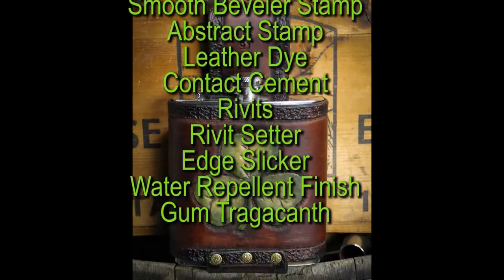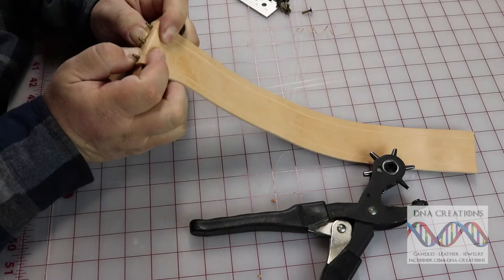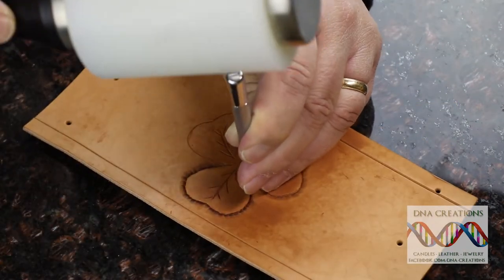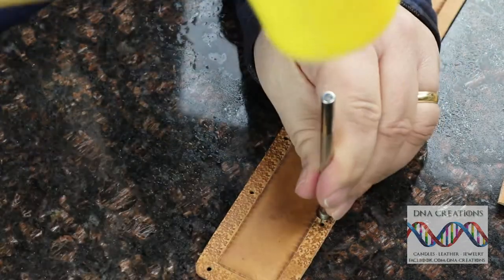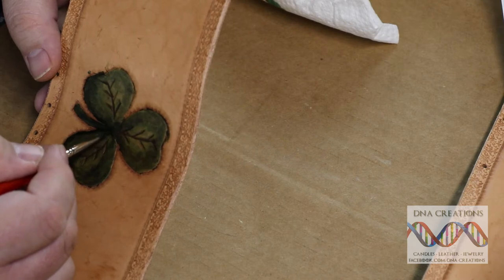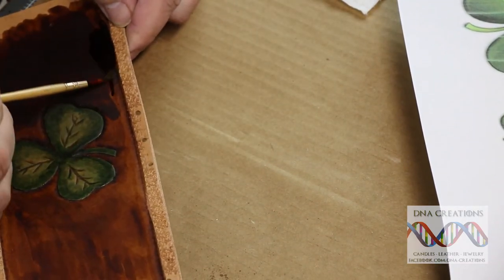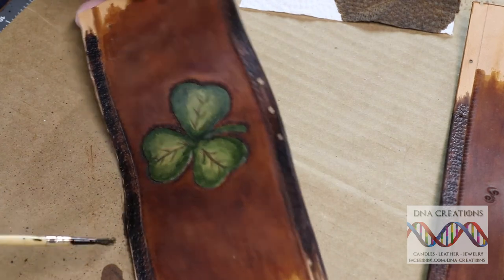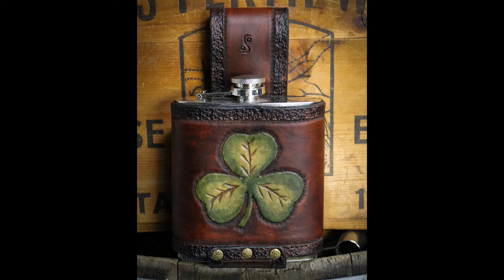How to make a leather Flask Holder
Learn how to make a square flask holder with leather.